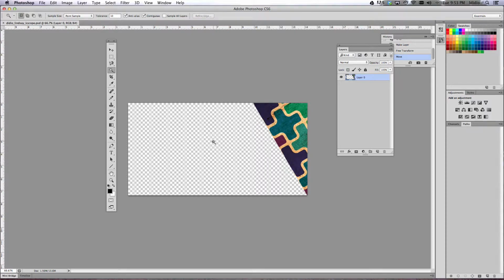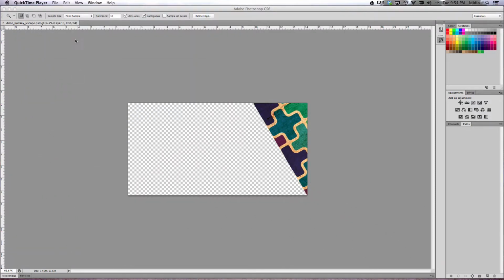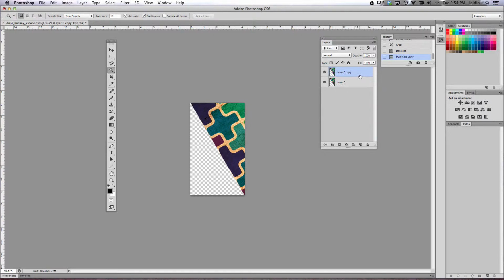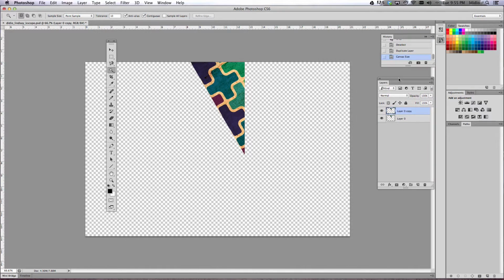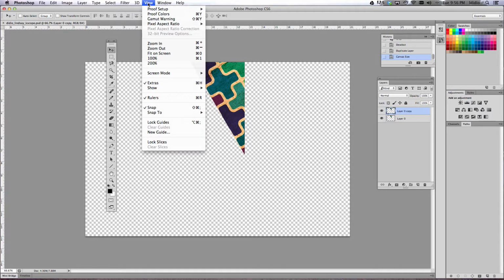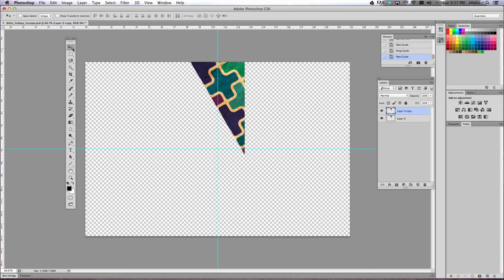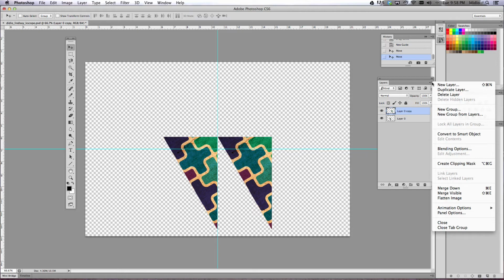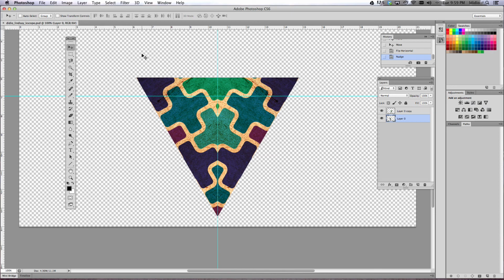Digital Kaleidoscope Part 2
DIgital Design Project